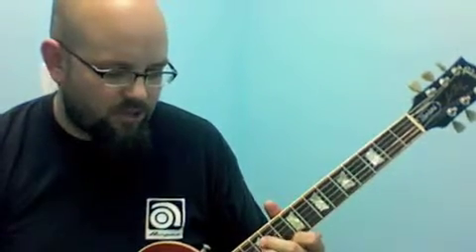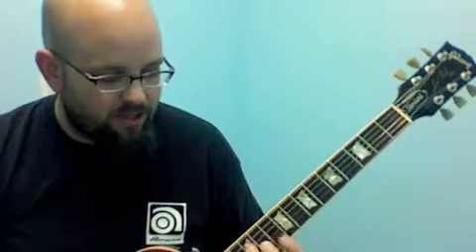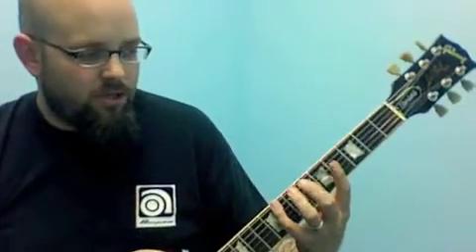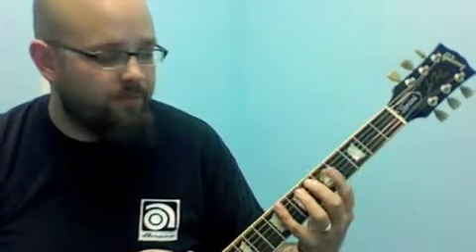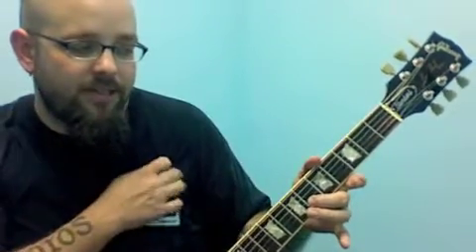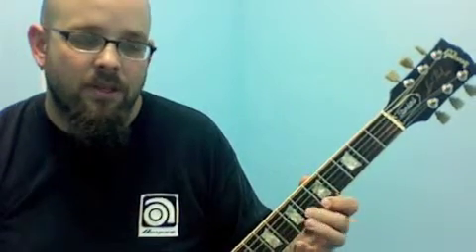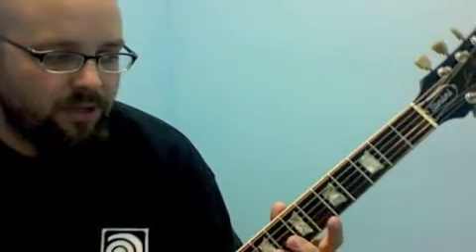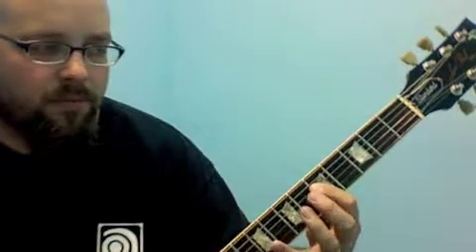Matt Flowers 081909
August 19th lesson.